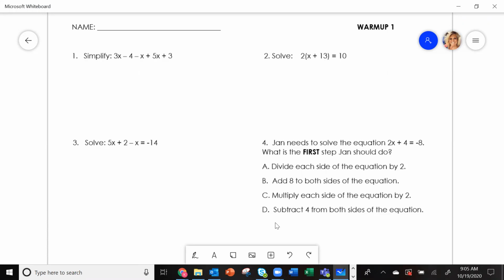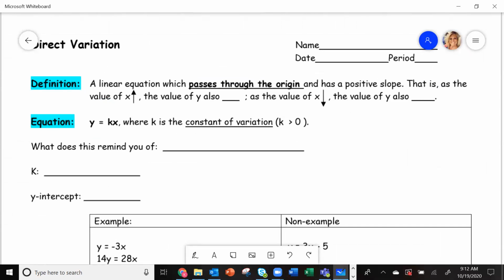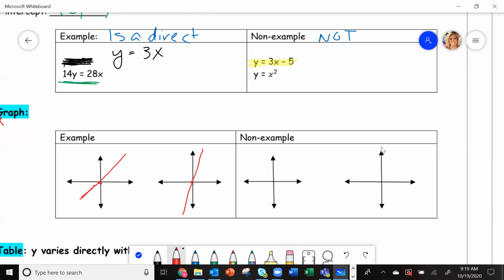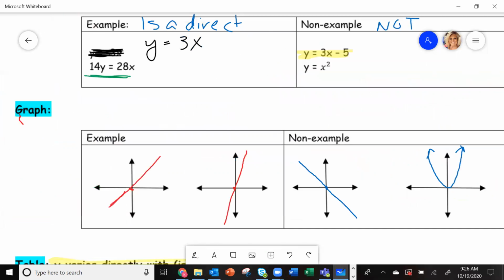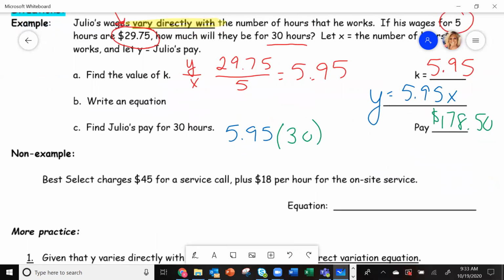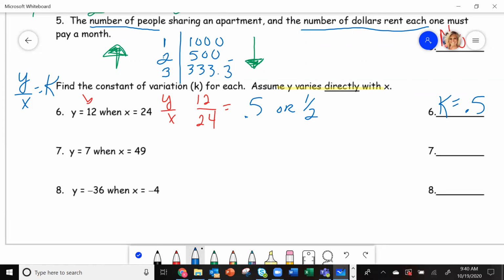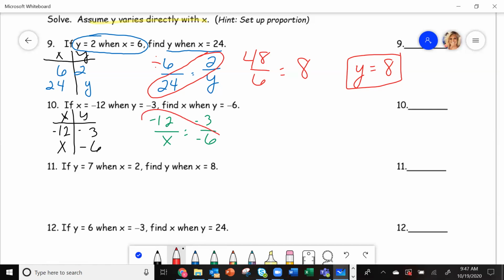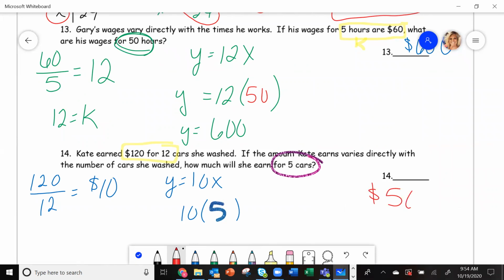Direct variation Algebra 1 lesson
This lesson goes over finding K values for direct variation and missing values